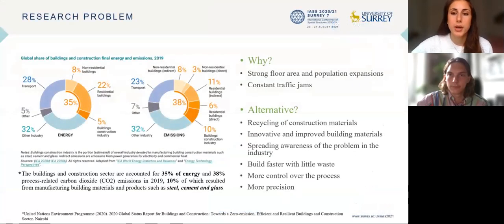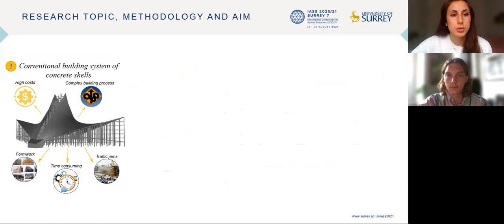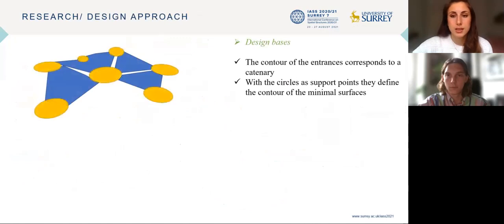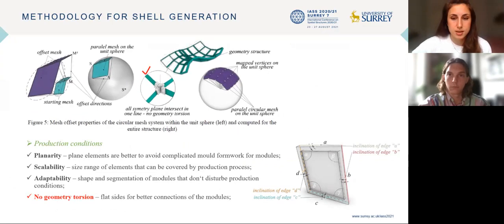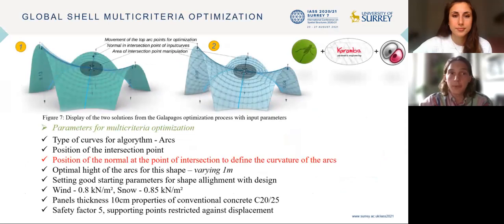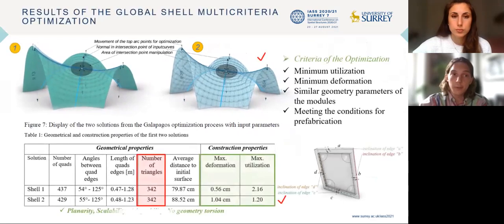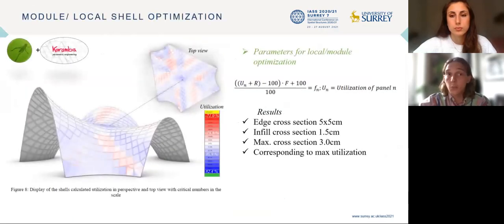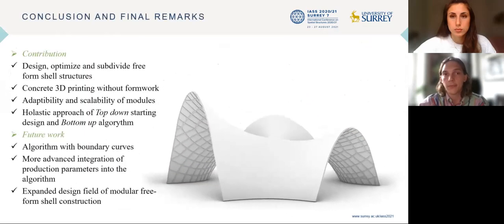Constructive design of double curved shells for 3D concrete printing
Parallel Session 14, Advanced manufacturing

Zlata Tošić, Martin Eichenauer, Egor Ivaniuk, Daniel Lordick, Sonja Krasić & Viktor Mechtcherine from University of Nis (Serbia) and TU Dresden (Germany) present their work on 3D concrete printing.

If we look at the cost intensity of buildings and the current demographic and economic developments, the demands for cheap, fast, location-independent, adaptable residential and industrial buildings are becoming increasingly clear. That brings up the need for some kind of automation and effective usage of the most popular building material, concrete. The answer can be in prefabrication and optimization using technology of concrete 3D printing enabled by the design and production of individual modules without using formwork. The optimization of material usage lays in constructing/ designing the shapes where the principal force directions are distributed in the direction of shell segmentation. The idea of this research is a constructive design of double curved shell structures for modular 3D concrete printing. Using methods based on the descriptive differential geometry, for generating meshed shells, this research shows how contemporary architectural designs can be integrated into the demands of 3D concrete production.

Watch their presentation on "Constructive design of double curved shells for 3D concrete printing" from the Spatial Structures 2020/21 Conference.